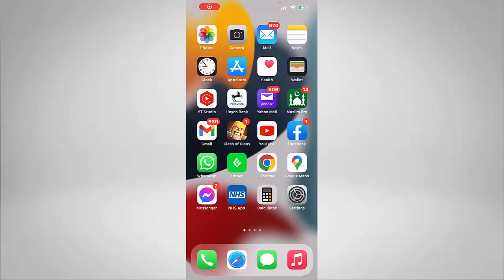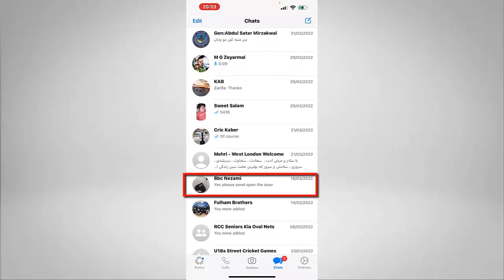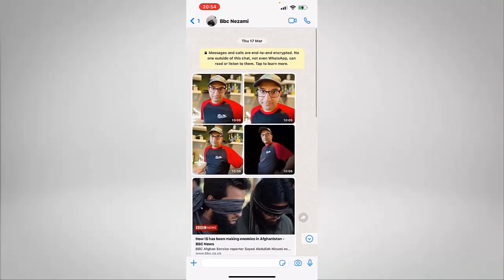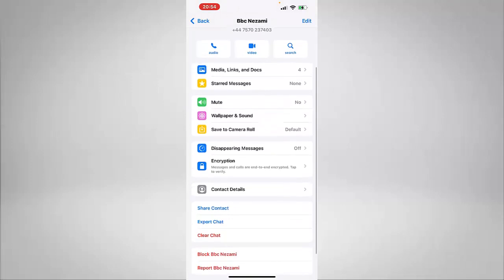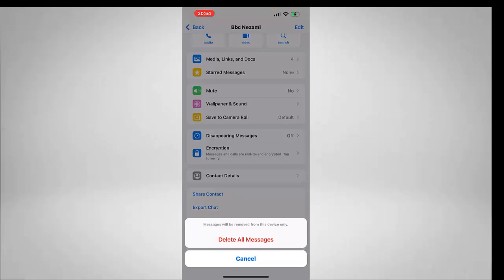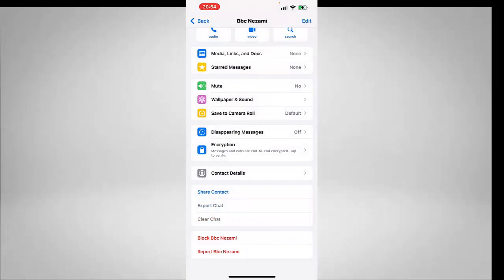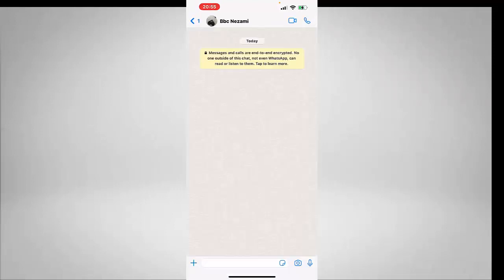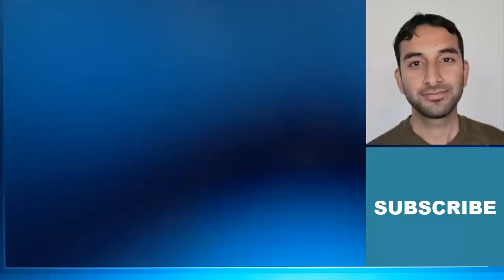How to clear WhatsApp history | How to delete WhatsApp history | How to clean WhatsApp history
Information Technology